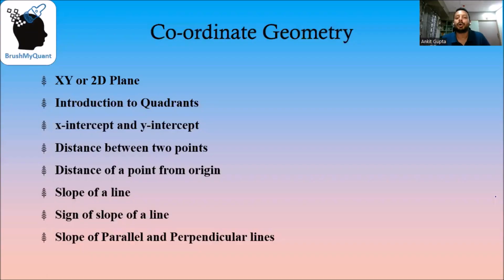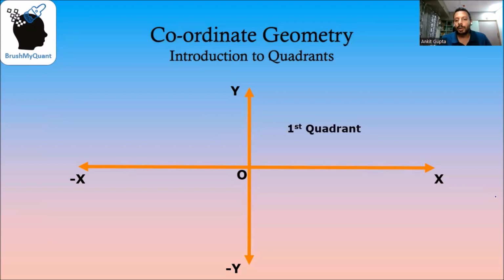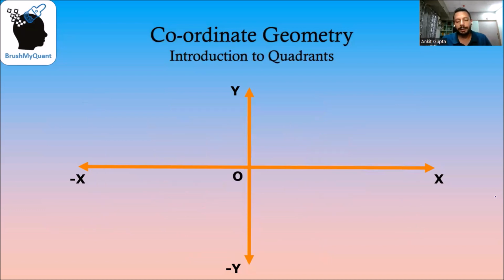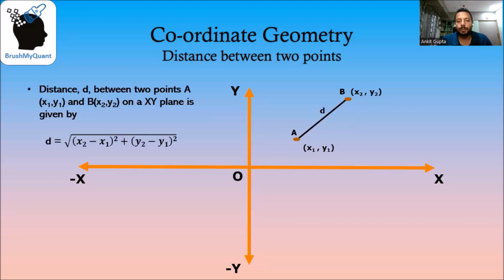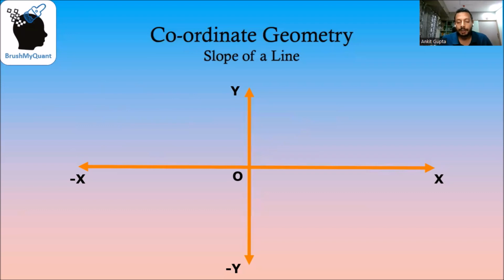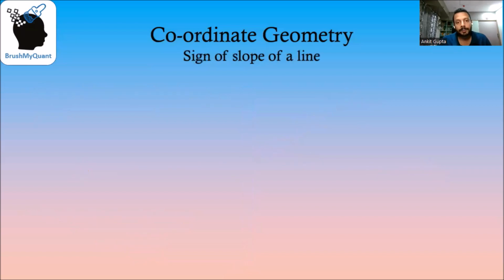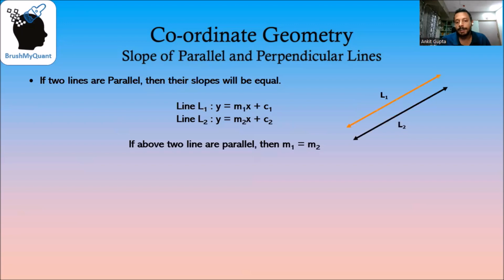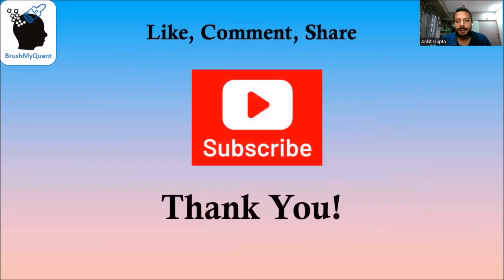Introduction to Co-ordinate Geometry | BrushMyQuant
This video talks about the Basics of Co-ordinate geometry.

✨ TIMESTAMP ✨

0:00 - Introduction
0:50 - XY or 2D Plane
1:06 - Introduction to Quadrants
2:00 - x-intercept and y-intercept
2:45 - Distance between two points
3:15 - Distance of a point from origin
3:55 - Slope of a line
4:45 - Sign of slope of a line
5:15 - Slope of Parallel and Perpendicular lines